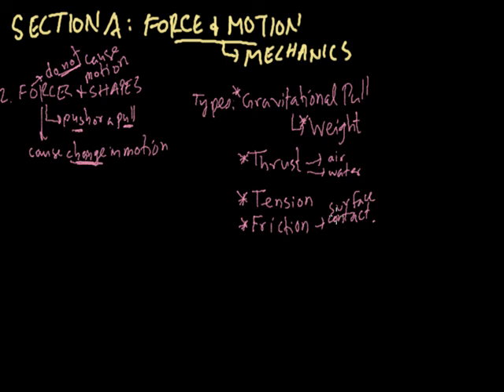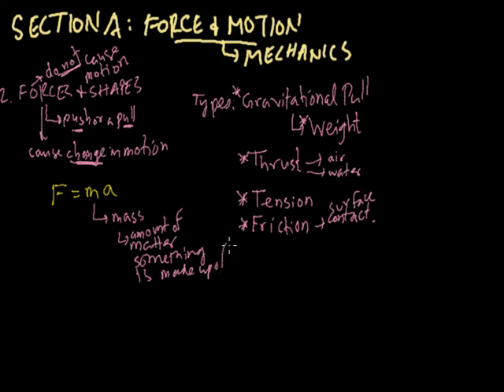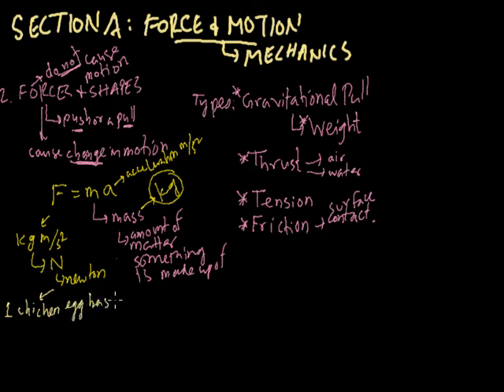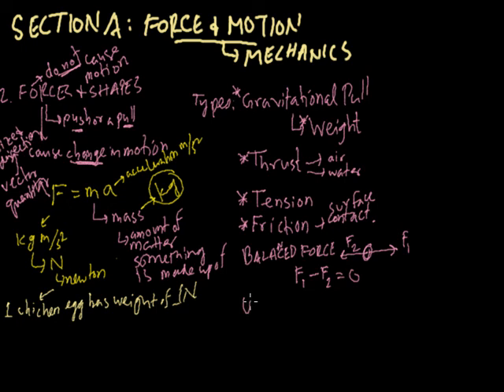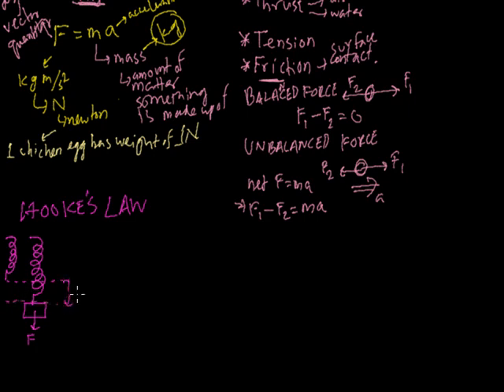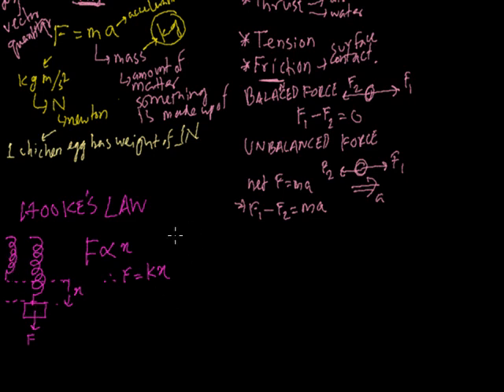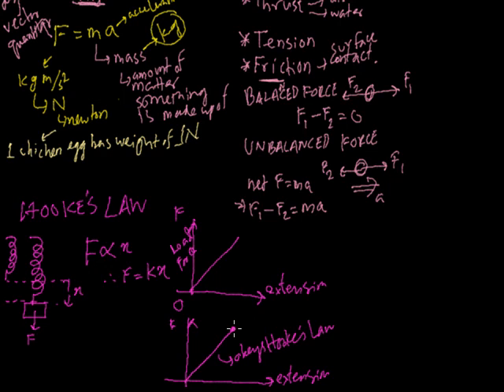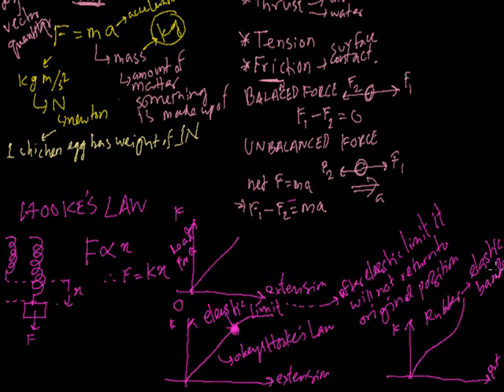PHY Force and Motion (F=ma, Hooke's Law)